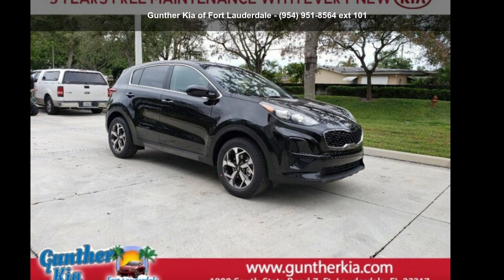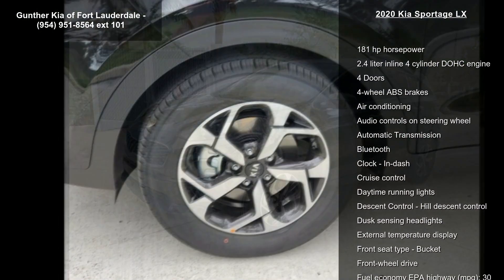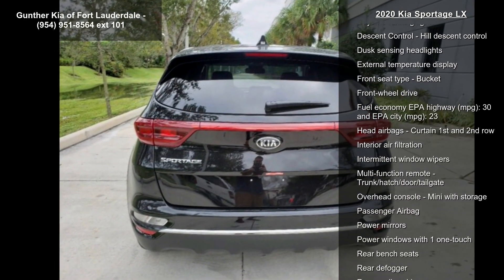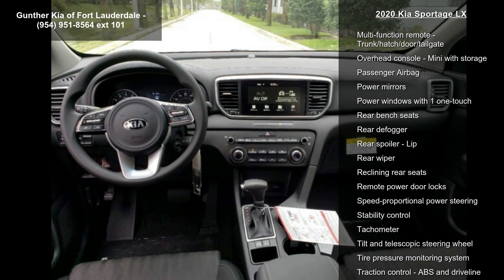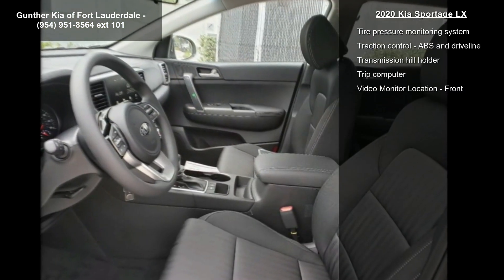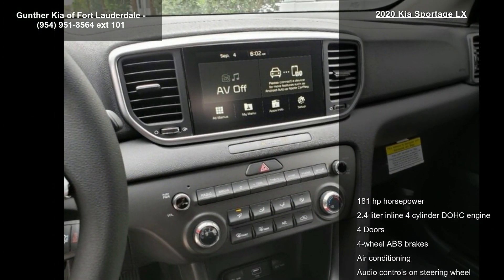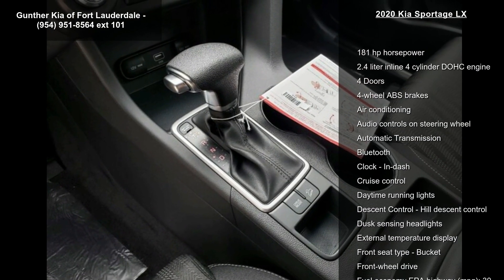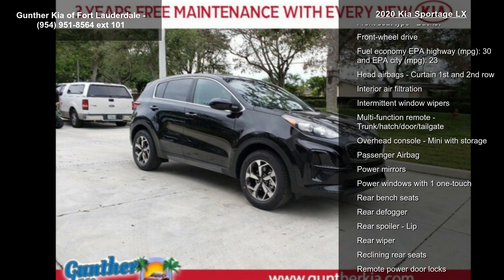2020 Kia Sportage LX